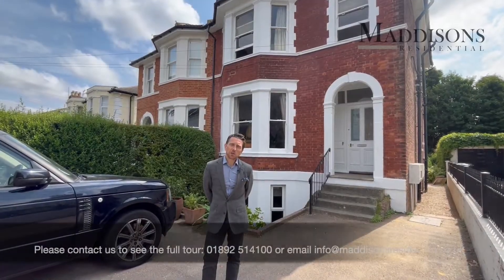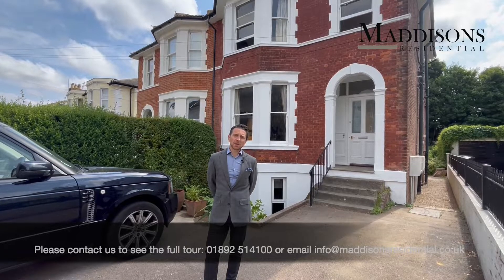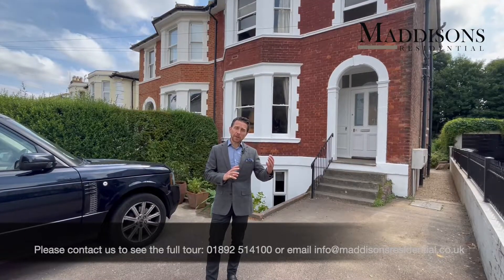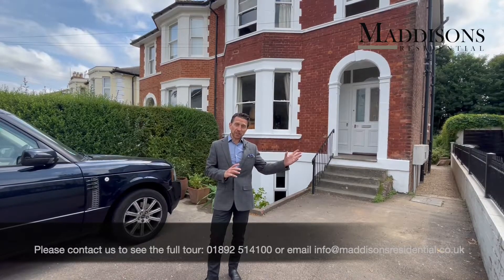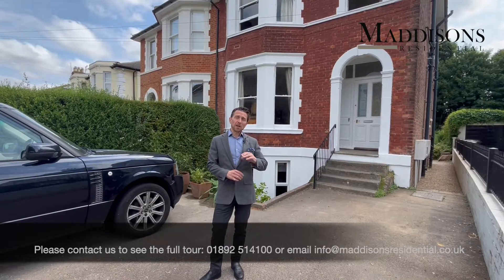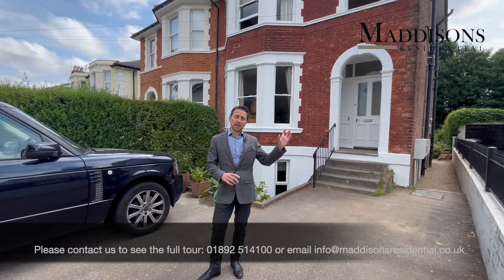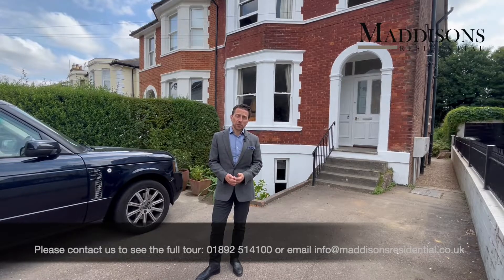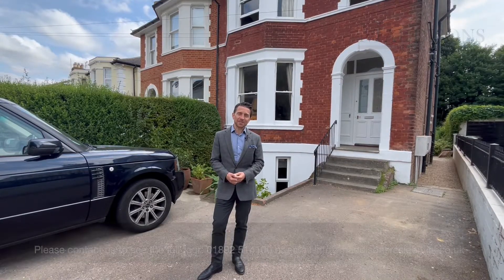Maddisons Virtual Viewing: Flat 4, 70 Upper Grosvenor Introduction